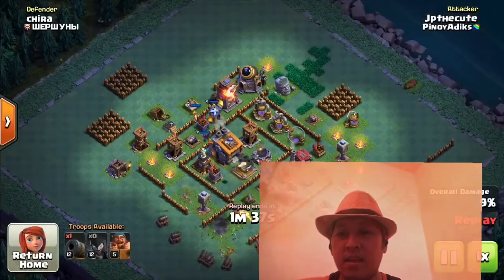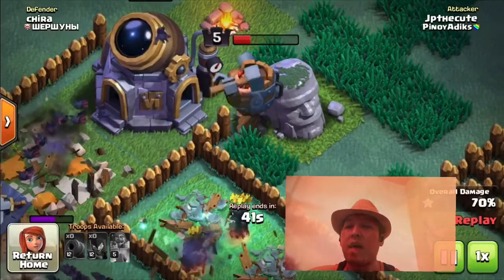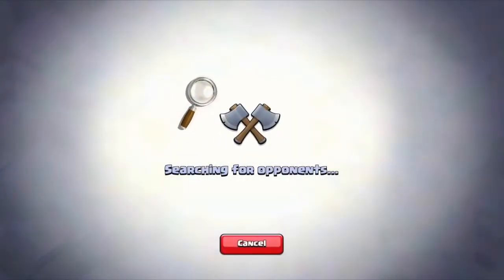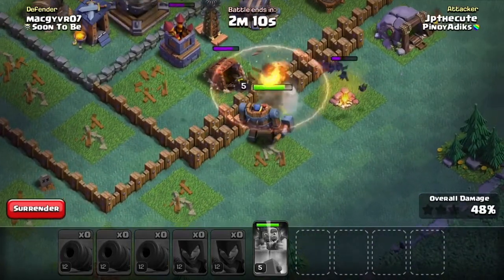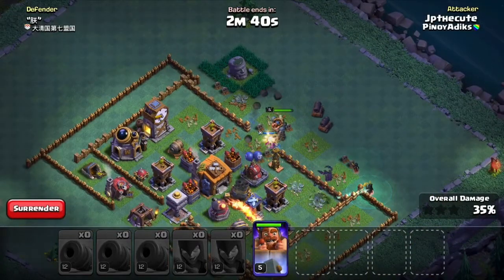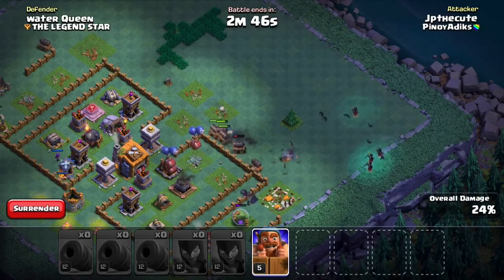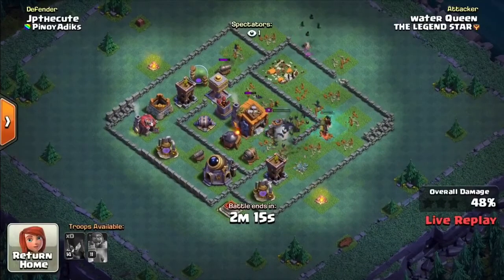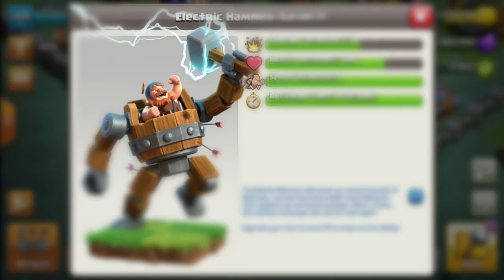Battle Machine (Level 5) with Electric Hammer (Level 1) || Clash of Clans (COC)